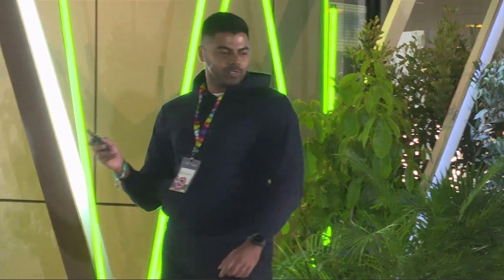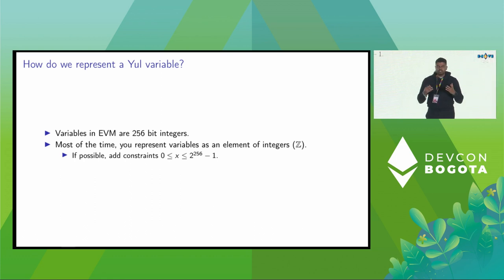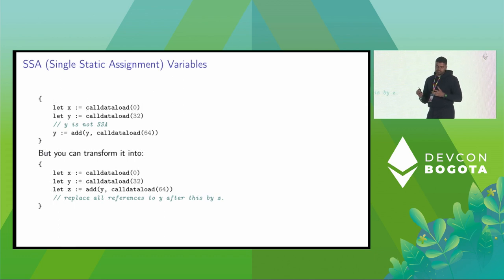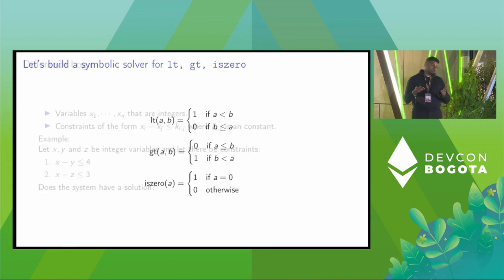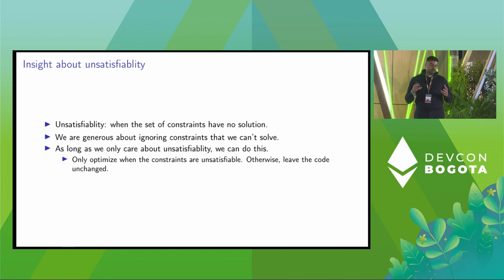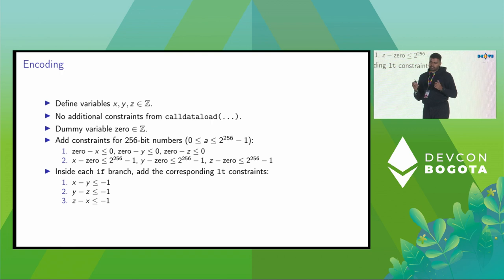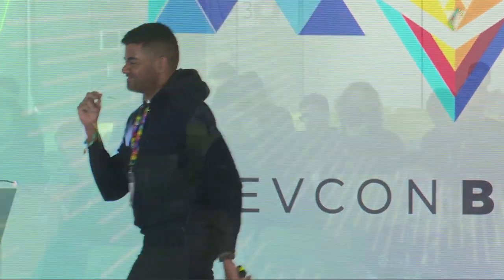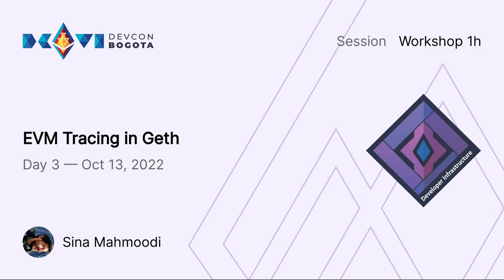Symbolic Computation for Fun and for Profit by Hari | Devcon Bogotá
How symbolic computation in EVM / Solidity works, end-to-end. I'll try to give insights on problems that can be solved efficiently, forming constraints, relaxations, how to build custom solvers from scratch, and produce computer proofs. We'll be saving gas!

Speaker(s): Hari
Skill level: Intermediate
Track: Developer Infrastructure